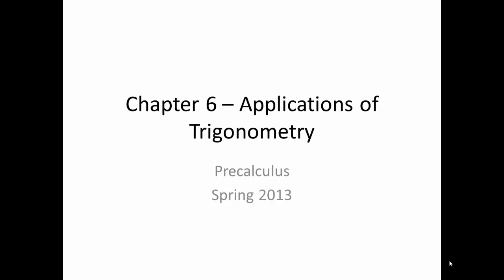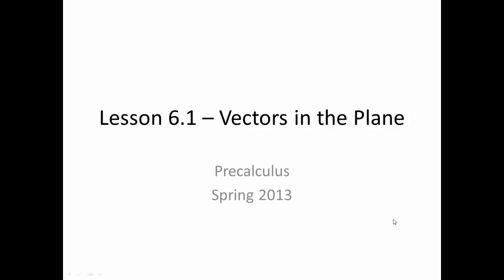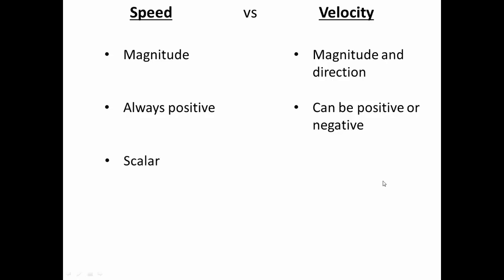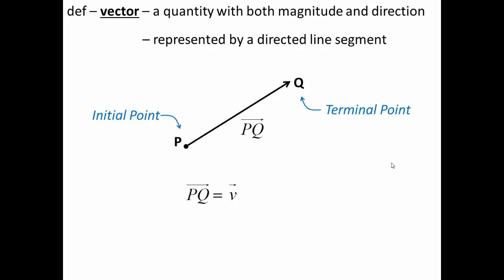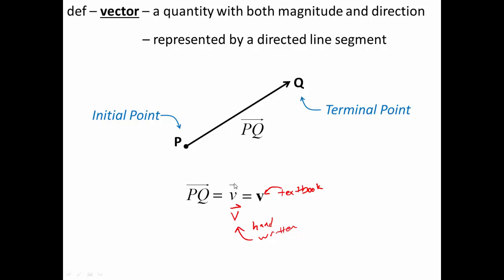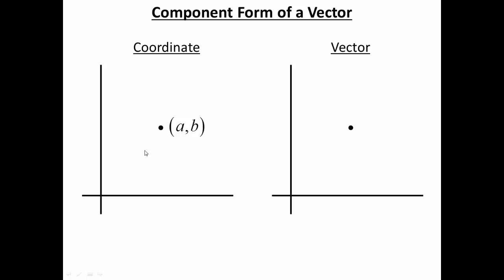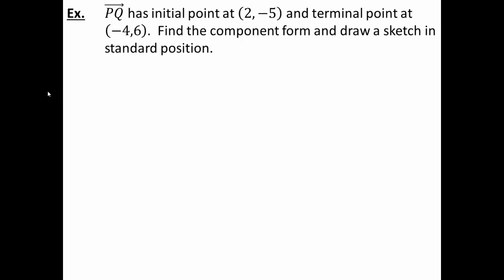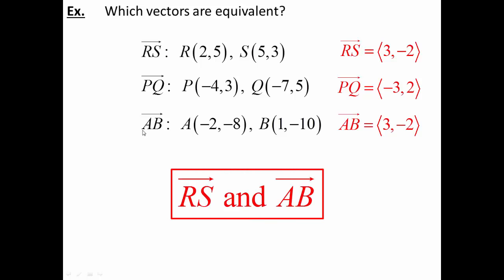Lesson 7.1, Part 1 - Vectors in the Plane - Intro to Vectors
Covers an introduction to vectors - sketching and finding component form.

Speed vs Vectors...1:20

Definition and representation...3:43

Standard position...7:14

Component form...8:34

Head minus Tail Method...9:43